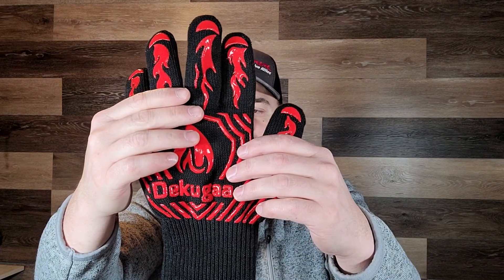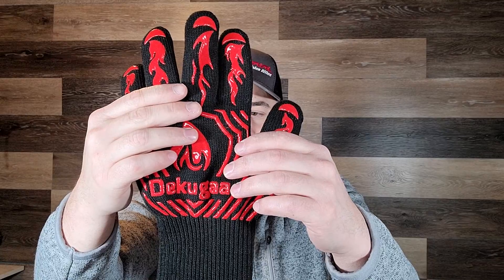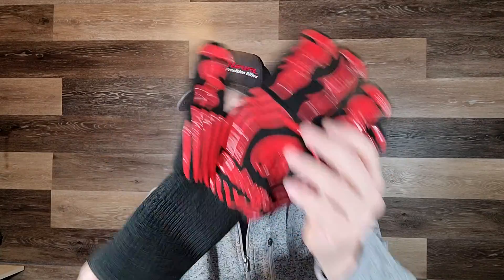Dekugaa fire glove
Today for you on the Daily Grind we have a review of the Dekugaa fire glove.

Daily Grind Reviews is a product of Pure Wyoming Productions LLC.